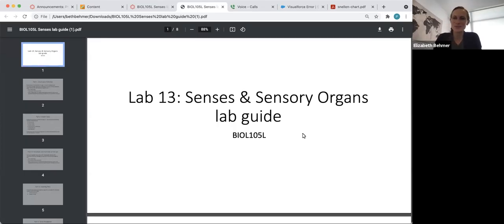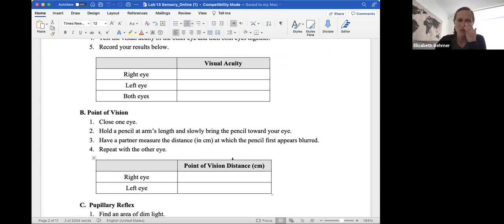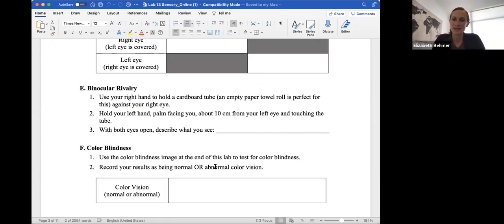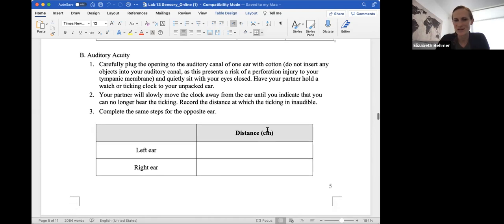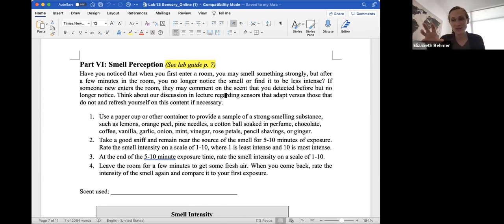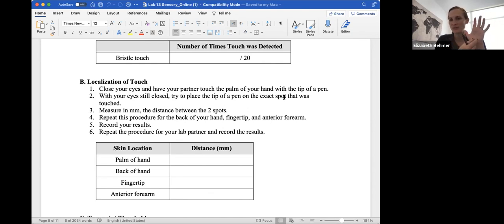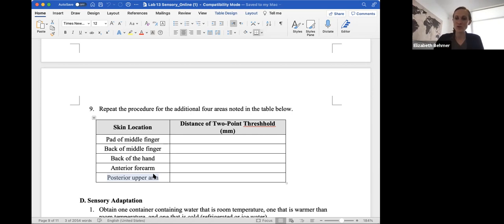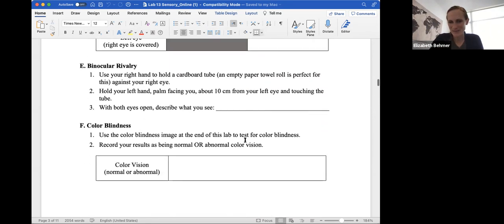Lab 13: Senses